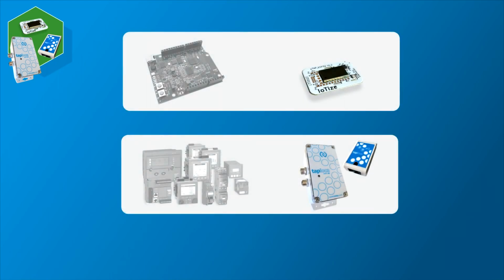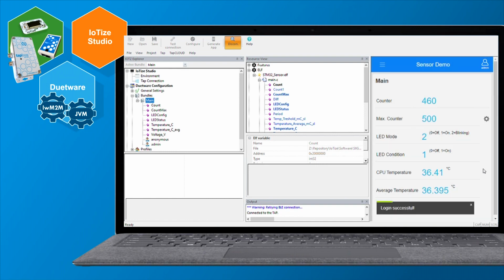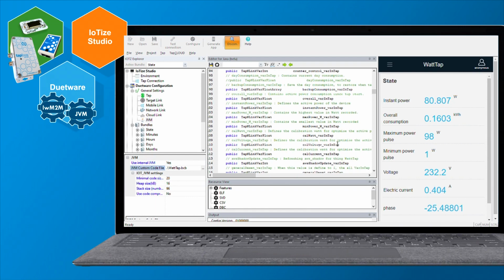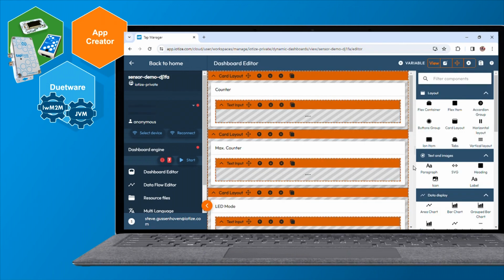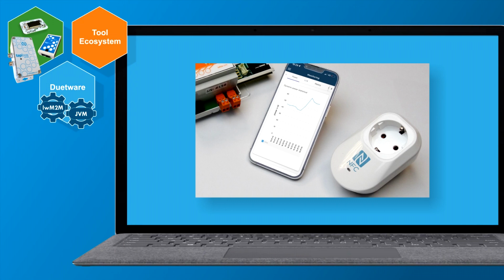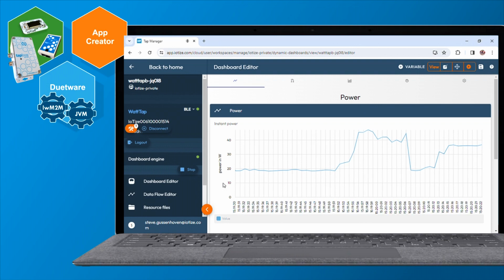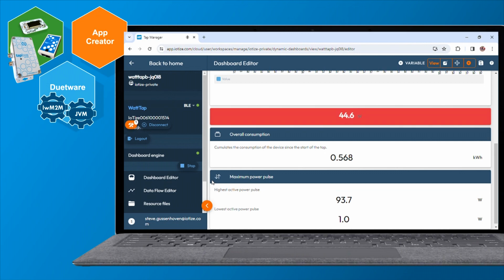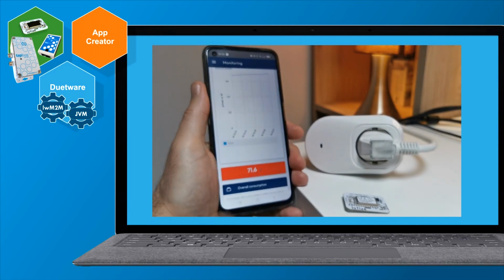No-Code / Low-Code Solution for HMI App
Introduction to the IoTize approach and tools for creating human machine interfaces as mobile apps.